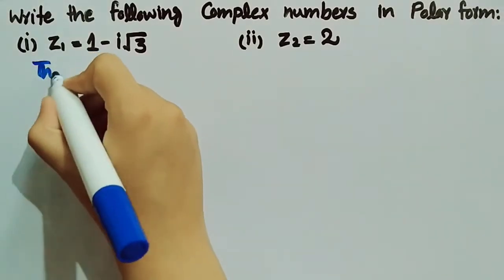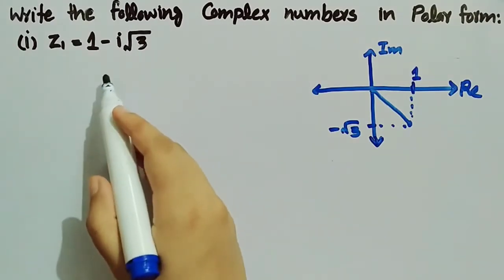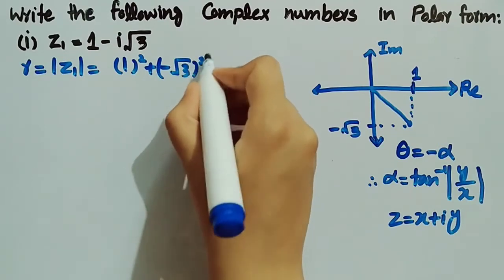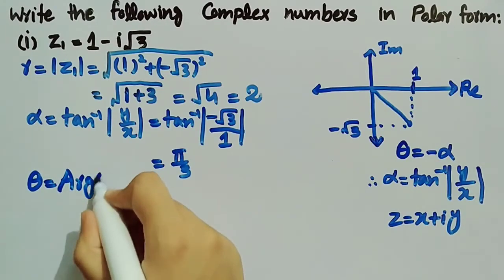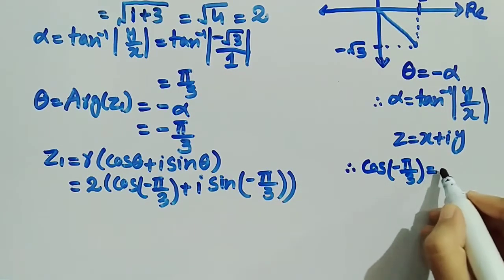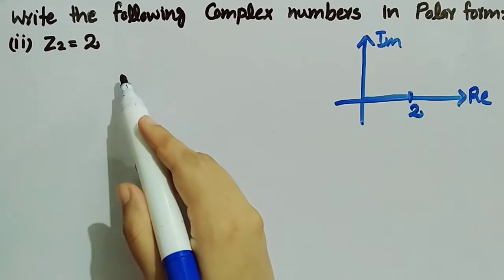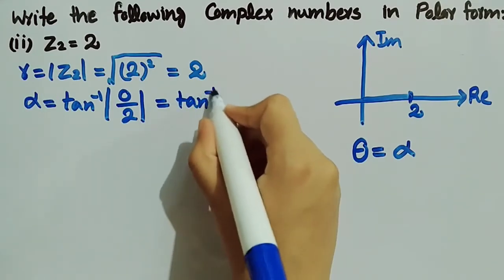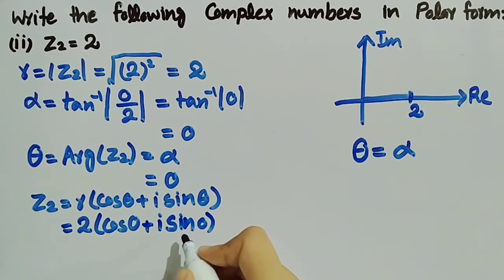Find the Polar Form of Complex Numbers 1-i√𝟑 and 2 | Polar form of Complex Number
In this video we find the polar form of complex numbers 1-i√𝟑 and 2. How to find polar form of complex number. Polar form of complex number..